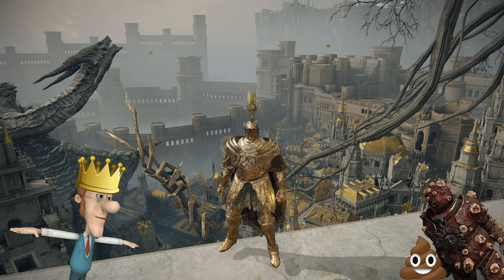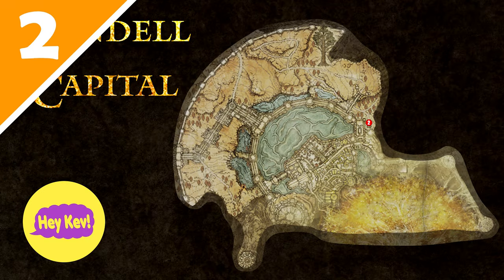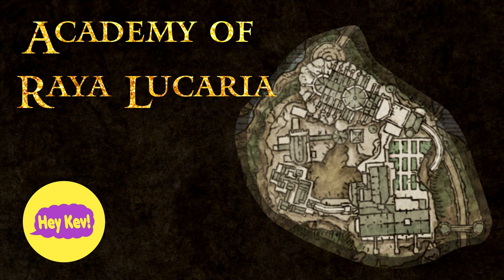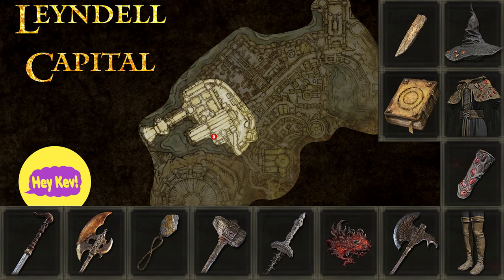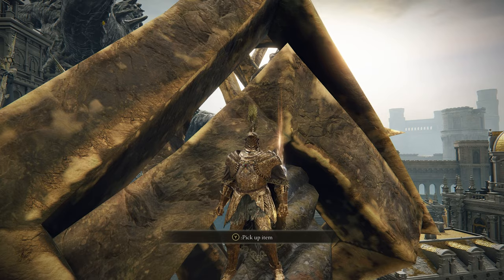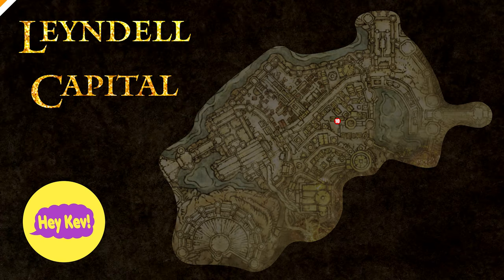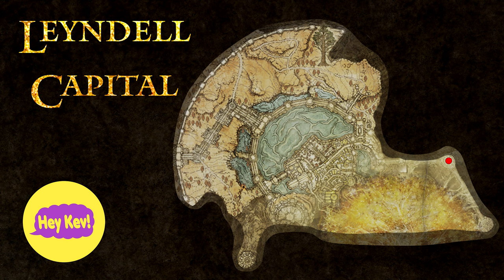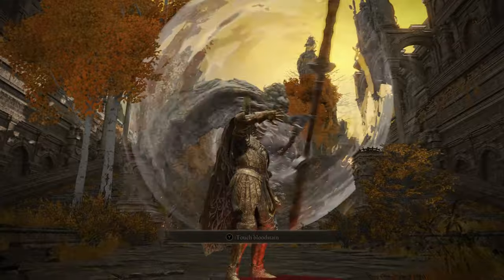11 Elden Things in The Leyndell Capital | Elden Ring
Welcome back to 11 Elden Things! Today we're covering the Leyndell Capital. An area checklist and 11 things you could potentially miss are covered in this video. Thank you for your support!

Map-Only 10:21

May be Showing/mentioning:
Marked map locations, official or non-official location names, on-site locations or entrances to caves, prerequisite items like keys for gargoyle gates or prior npc dialogue, vague reward descriptions like large magic weapon or npc dialogue, and some weapon/item showcases to briefly visualize or explain what the reward is.

In this video, I mention NPC names and how to continue their questline in the area. I also mention how certain quests are associated with this area without much detail.  There is also mention to future/past areas but lore and story is avoided.

Won't be Showing or trying to avoid:
Detailed guides on how to complete dungeons as well as what bosses are in the dungeon or not, enemy combat guides, boss names or guides, detailed loot finding guides that show the exact thorough path to a reward, and highly detailed descriptions and stats pages of reward items.

Map-Only 10:21

Chapters
0:00  Intro
0:26  Area Overview
1:13  1
1:49  2
2:30  3
3:24  4
4:18  5
4:44  6
5:04  7
5:32  8
5:57  9
7:41  10
8:25  11
9:41  Bonus
10:01  All
10:21  Map-Only